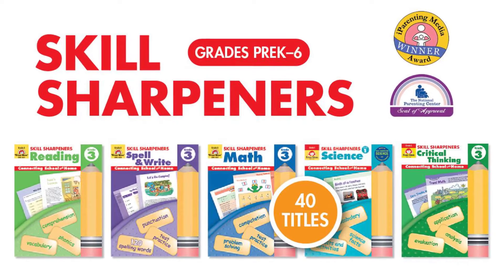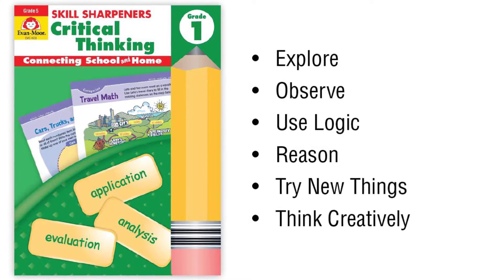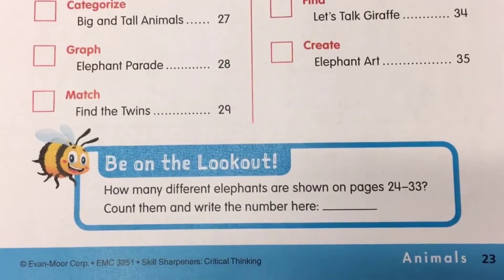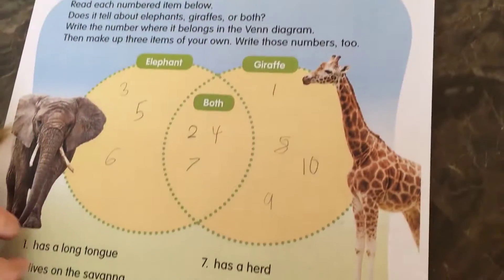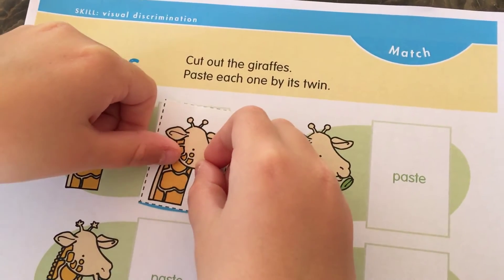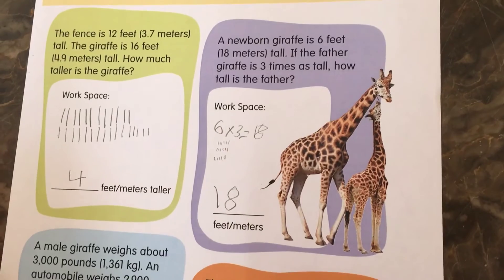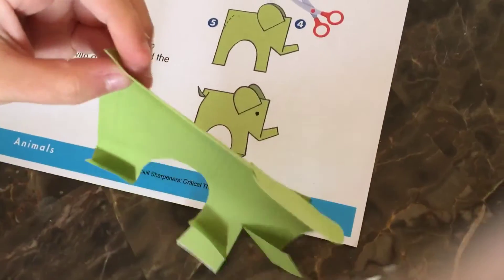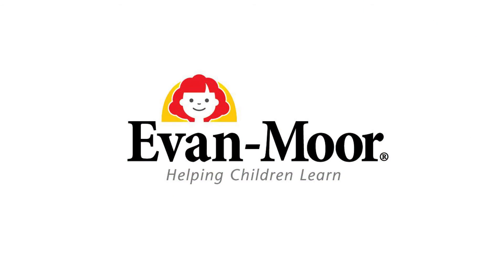Skill Sharpeners: Critical Thinking Activity Books (Audio)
Exercise your child’s critical thinking skills and see confidence soar! Practicing critical and creative thinking skills helps children become better problem-solvers. See how Skill Sharpeners: Critical Thinking activities engage and challenge children with fun puzzles, word problems, cross-curricular activities, and hands-on projects. Every page provides a new and interesting activity!